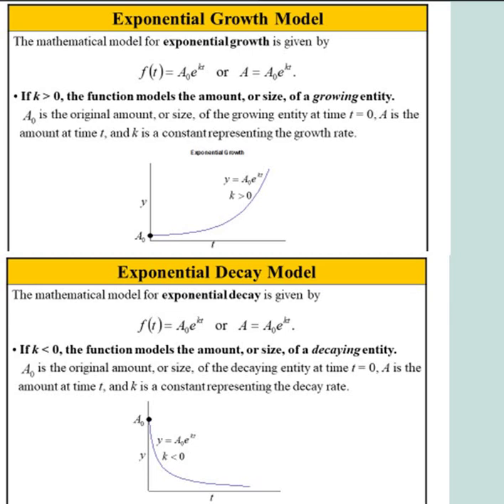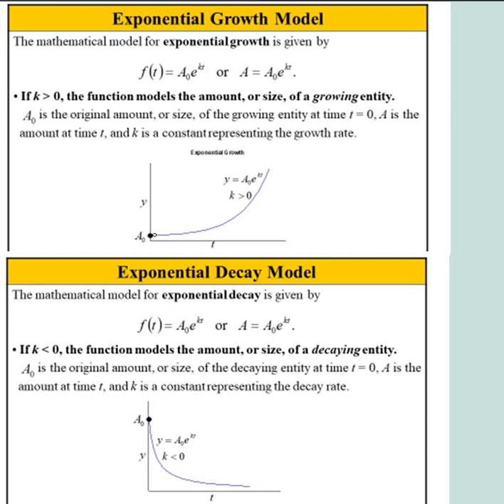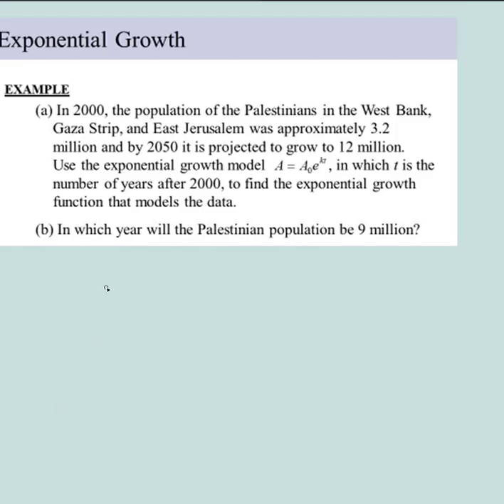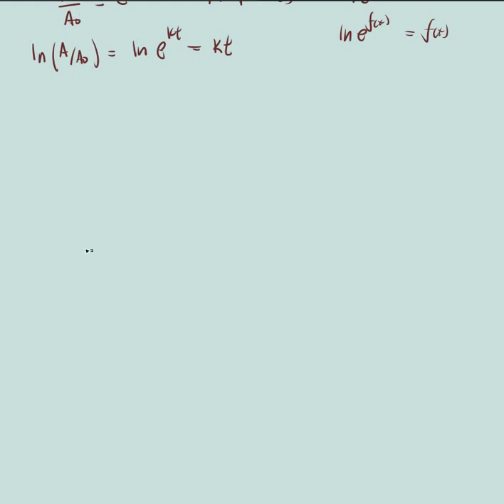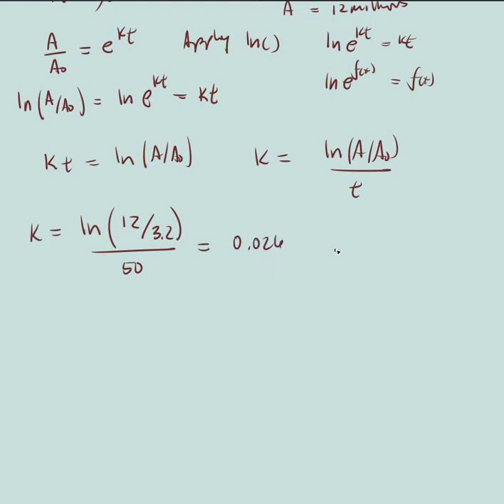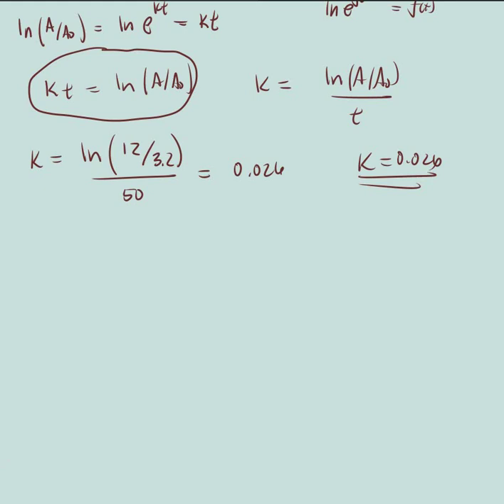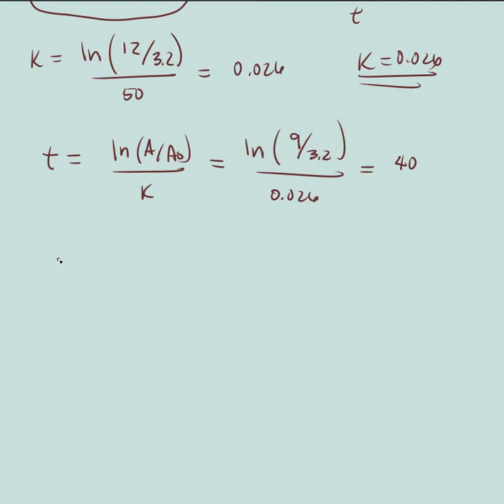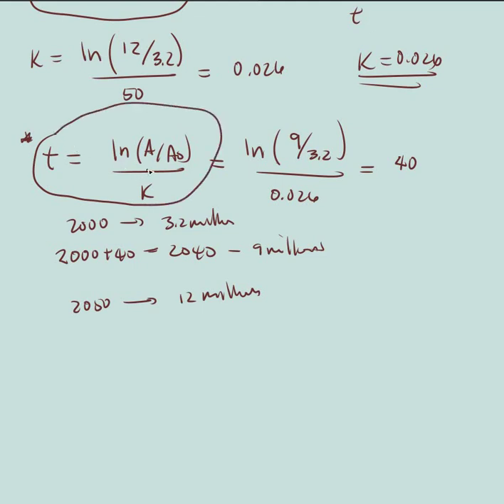12 Exponential and Logarithmic Function Problems Part 3